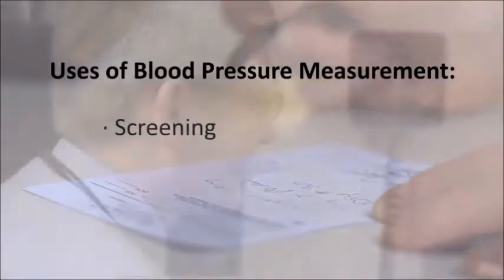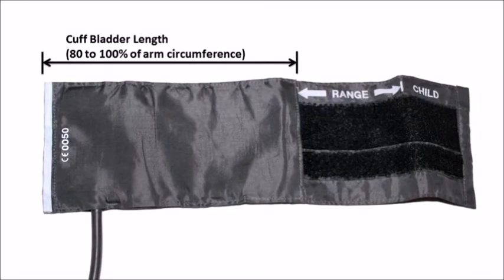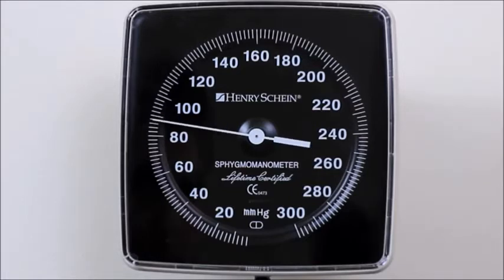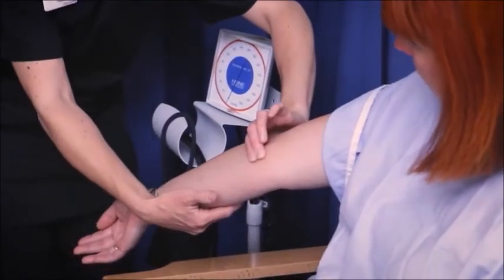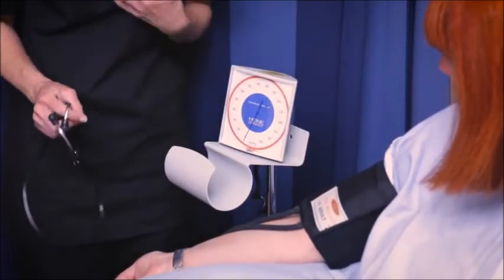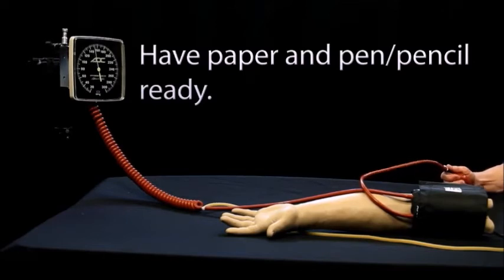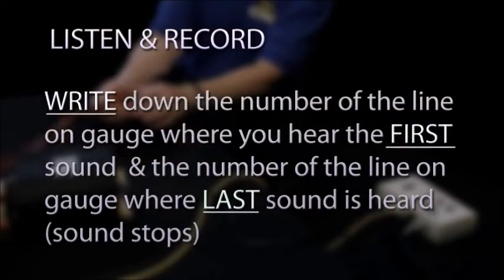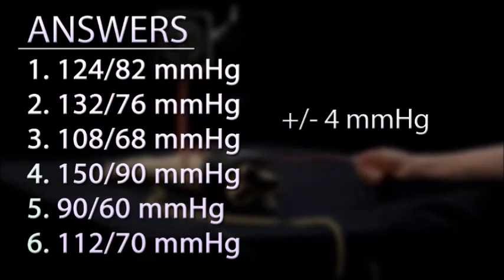Dr Cabrera Compilation on BP Taking 2017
A compilation for the JFSM Customized Medicine Physiology students regarding Blood pressure measurement.